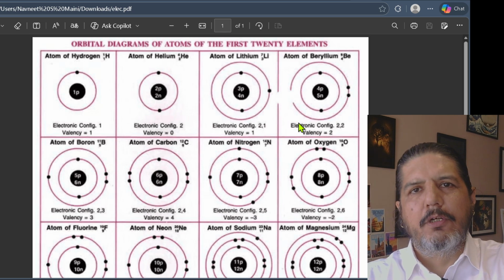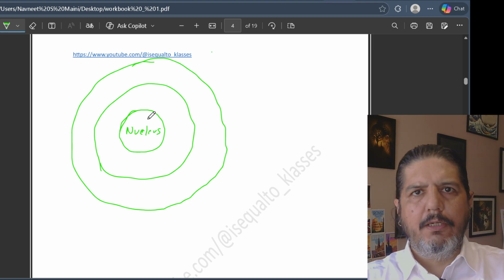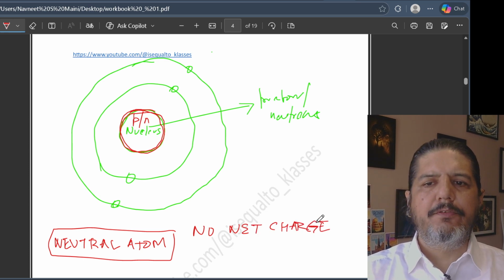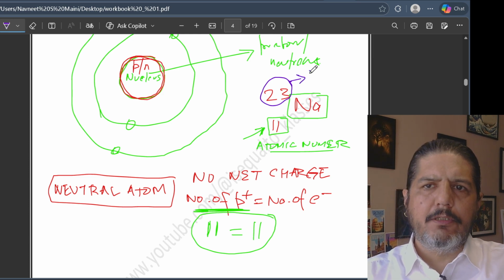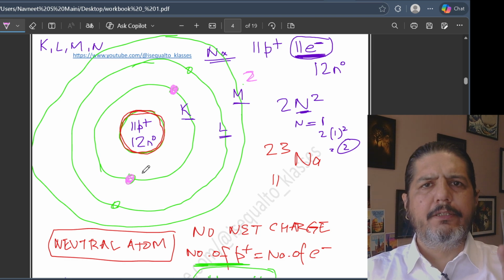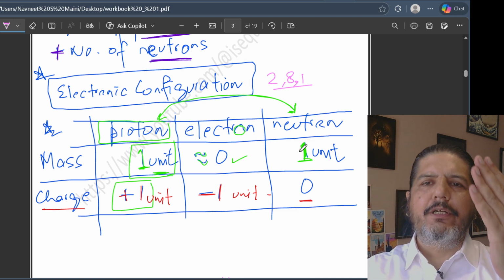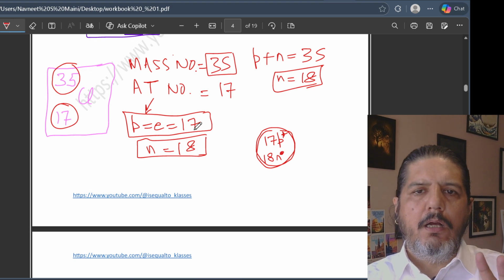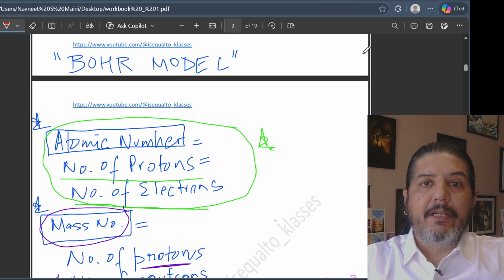How to Draw Bohr Model Orbital Diagrams for the First 20 Elements | Beginner Chemistry Lecture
How to Draw Bohr Model Orbital Diagrams for the First 20 Elements – Complete Beginner Guide
Understanding the structure of atoms is one of the most important foundations in chemistry. In this beginner-friendly lecture, you’ll learn exactly how to draw Bohr model (also called orbital diagrams) for the first 20 elements of the periodic table.

0:00 – Introduction to Orbital Diagrams & Lecture Overview
0:22 – Who This Lecture is For (Absolute Beginners, Grade 8 Level)
0:54 – Important Tips Before Starting (Remember First 20 Elements + Symbols, Keep Periodic Table Handy)
1:46 – Key Terminologies You Need (Atomic Number, Mass Number, Electronic Configuration, Proton/Electron/Neutron)
2:16 – What is the Bohr Model? (Nucleus + Concentric Shells)
3:22 – Properties of Proton, Neutron & Electron (Charge & Mass)
5:34 – Understanding Neutral Atoms & Atomic Number
6:03 – Example: Sodium Atom (²³Na₁₁) – Protons, Electrons, Neutrons, Mass Number
9:08 – Drawing the Bohr Diagram for Sodium (K, L, M Shells + 2n² Rule)
13:05 – Electronic Configuration Explained (281 for Sodium)
13:46 – Quick Review of Concepts So Far
15:40 – Example: Chlorine Atom (³⁵Cl₁₇) – Full Diagram & 2,8,7 Configuration
18:39 – Example: Lithium Atom (⁷Li₃) – Simple Diagram & 2,1 Configuration
19:30 – Final Tips (Memorize First 20 Elements, Practice Mass Numbers, Isotopes Mention)
20:02 – Conclusion & Next Steps#class10maths